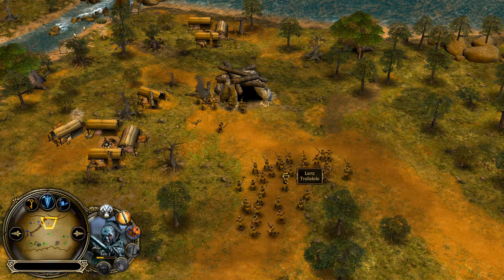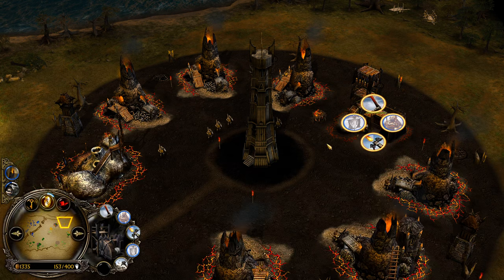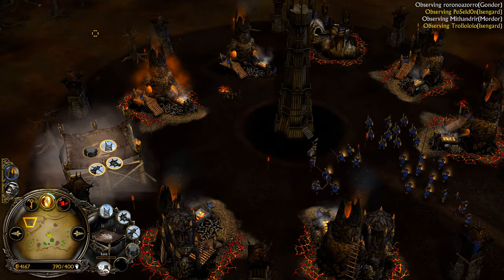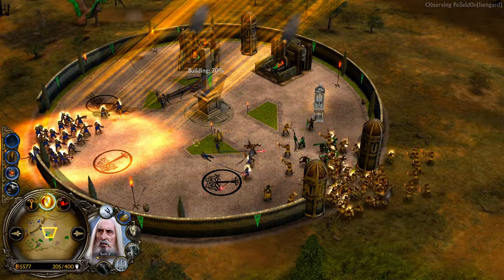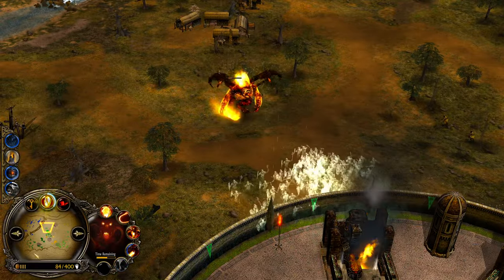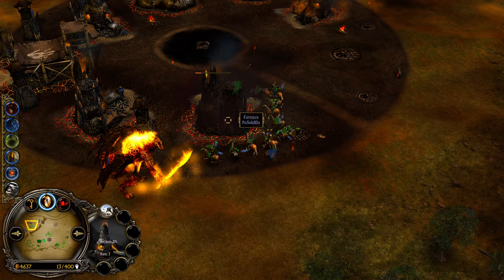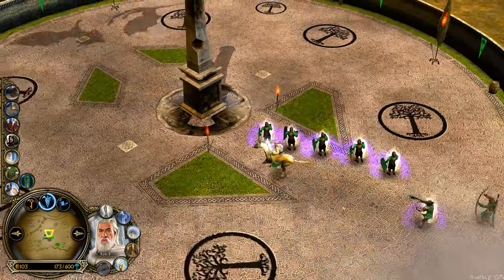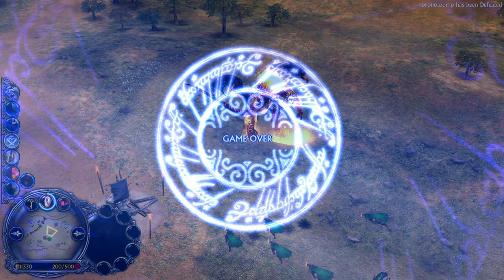2 VS 2's on ANORIEN are the best! | BFME1 Patch 2.22